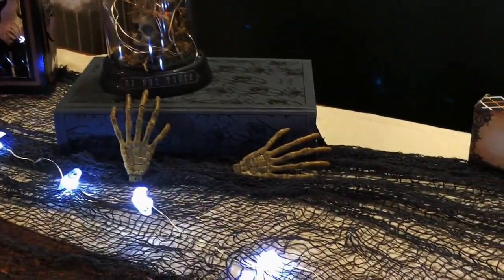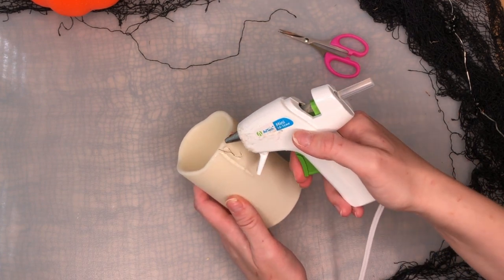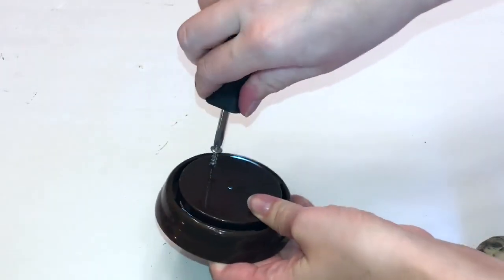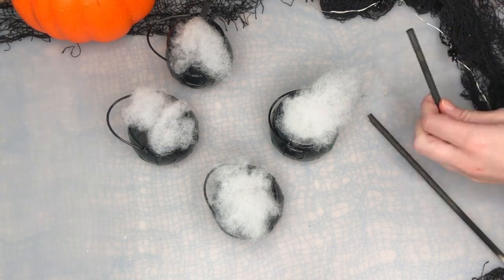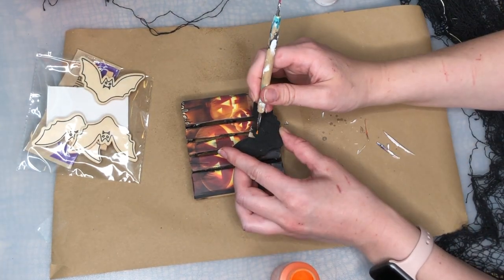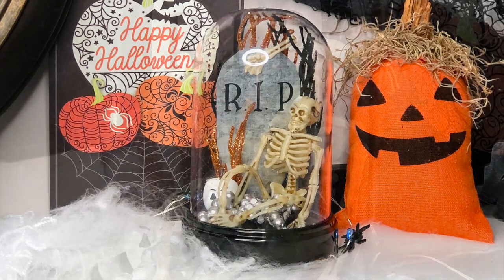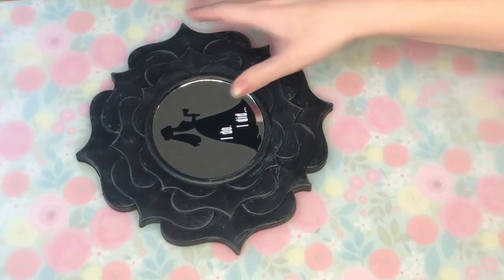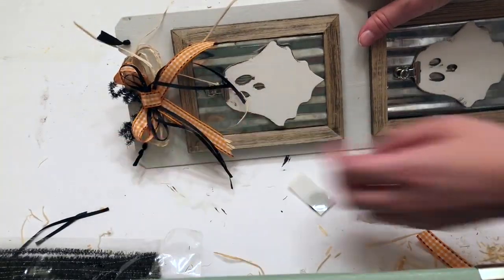*NEW* DIY Dollar Tree HALLOWEEN Decor Ideas l Halloween Home Decor 2021 l Easy + Affordable Decor 🎃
DIY Dollar Tree Fall and Halloween Decor Ideas ! These are great to try for Halloween home decor 2021.  I hope you enjoy these easy and cheap DIY fall decorations for 2021 that can be customized to fit most styles including a farmhouse, modern, boho, rustic, mid-century, and traditional styles. DIY Pumpkin Decor, DIY Apple Decor, DIY Fall Decor, Bow Tutorial
In this video, I show budget-friendly ways to DIY using $1 supplies.

Time Stamps:
0:00 Intro
0:26 Boo Door Wreath
1:51 Pumpkin Treat Bags
3:19 Drippy Candle
5:07 Apothecary Jar
6:38 Skull Specimen Jar
9:46 Witches Cauldrons
11:54 Spider Carvable Pumpkin
13:08 Halloween Card Palette
15:06 Bone Yard Truck
16:35 Cute BOO Sign
18:29 Halloween Cloche
20:56 Haunted Mansion
22:53 Interchangeable Sign